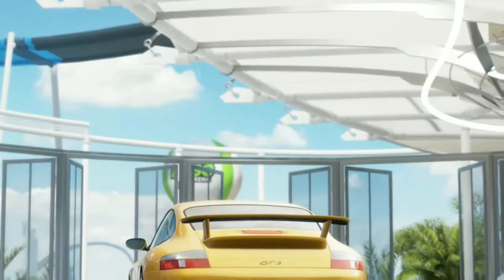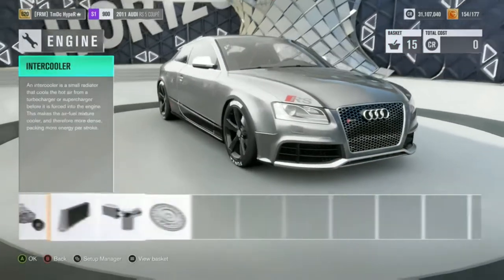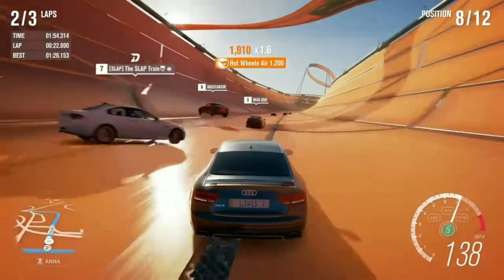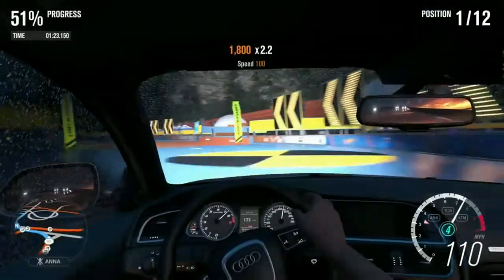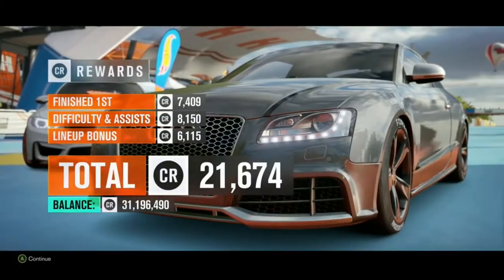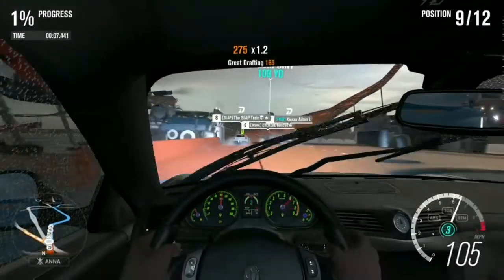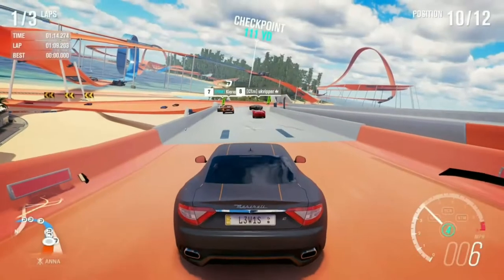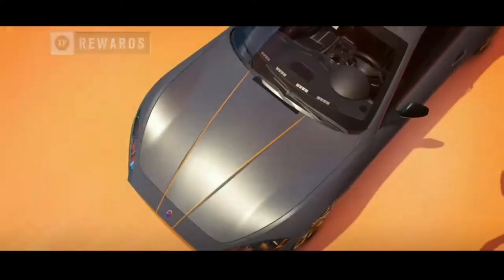Awesome Audi! 100% FH3 Hot Wheels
Hey Guys, TmDc HypeR Here! Today we build an Audi Saloon Car in hopes attempt to win a championship in FH3 Hot wheels Expansion! if you liked the video then leave a like and subscribe for our future content!